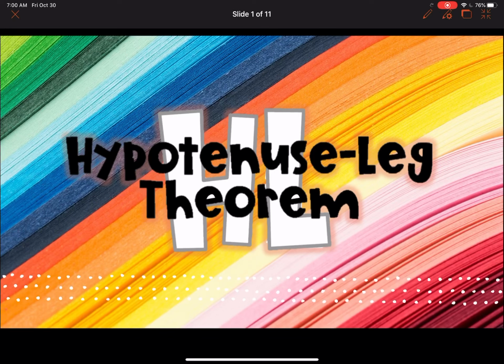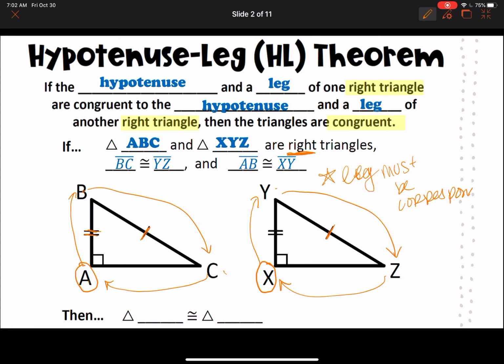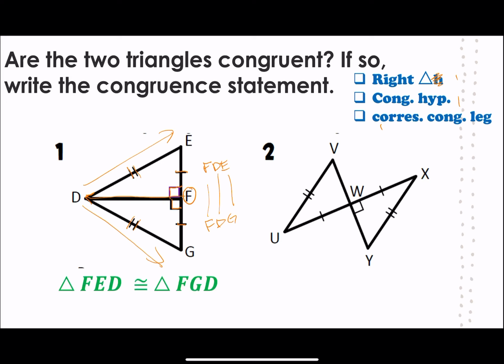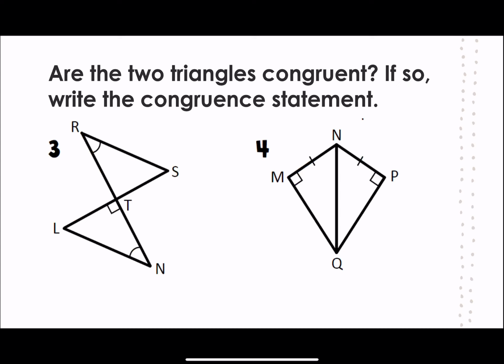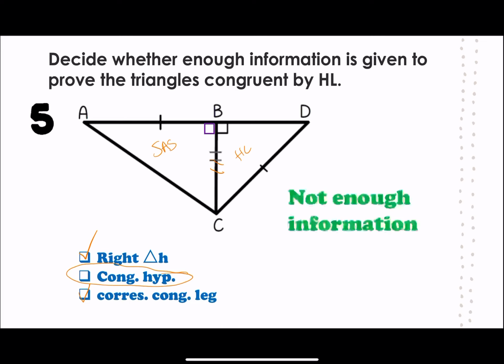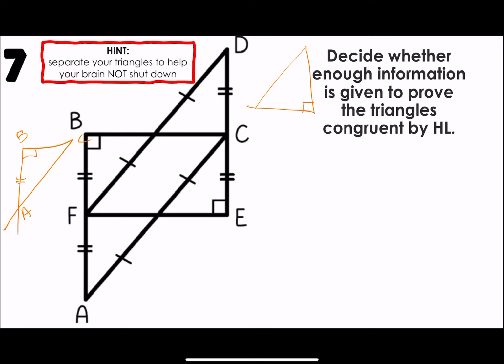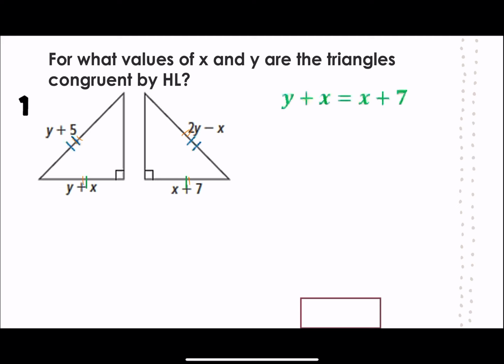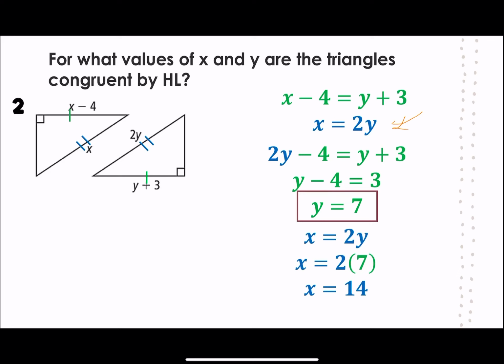Hypotenuse–Leg (HL) Theorem